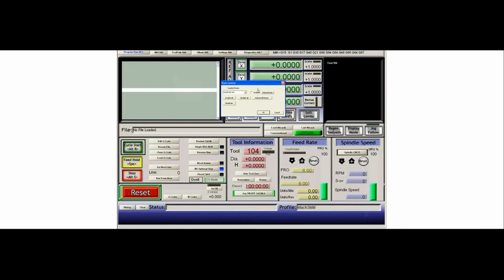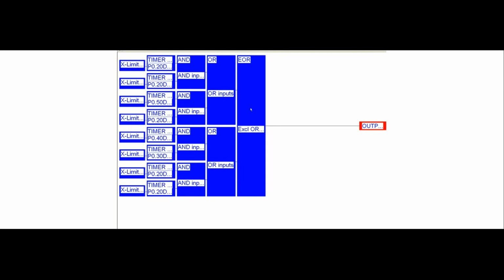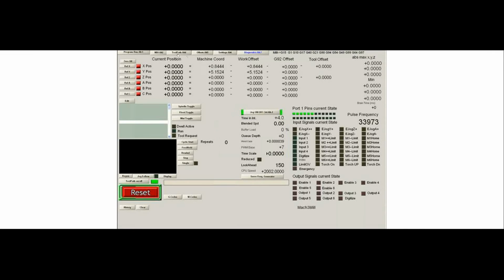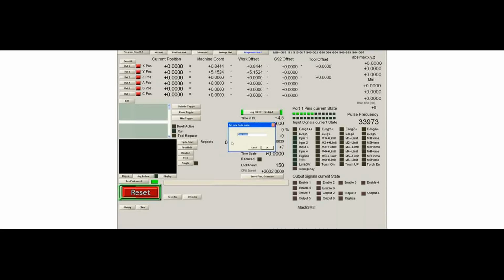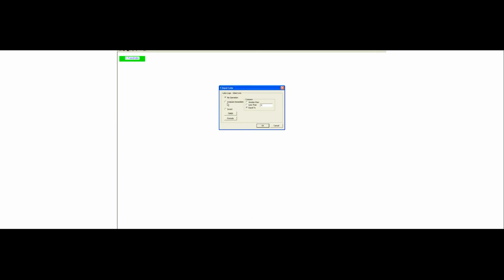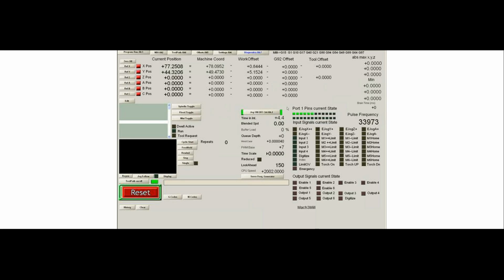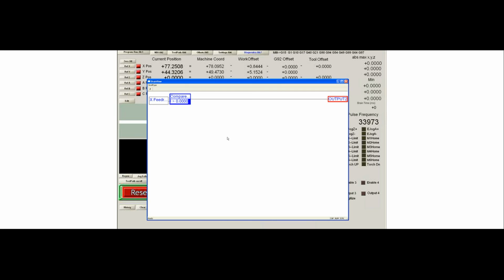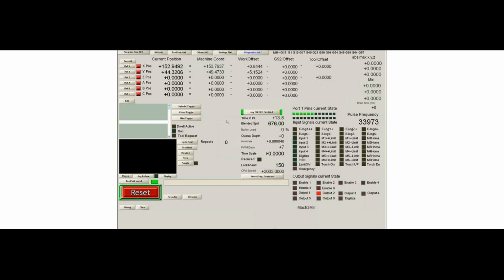Mach3 CNC Controller Brains Intro